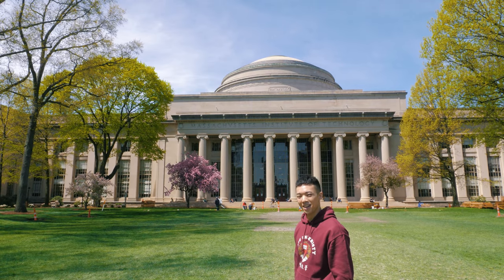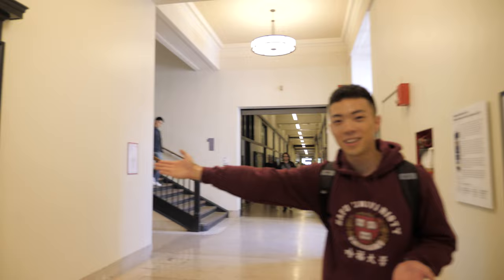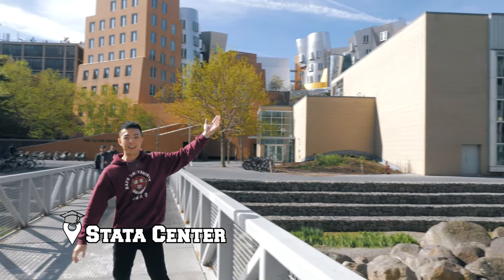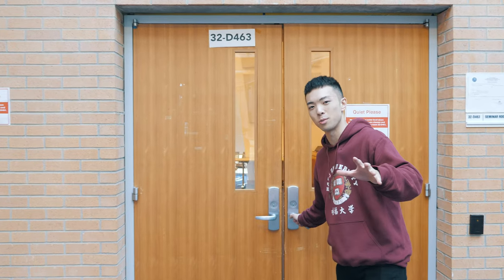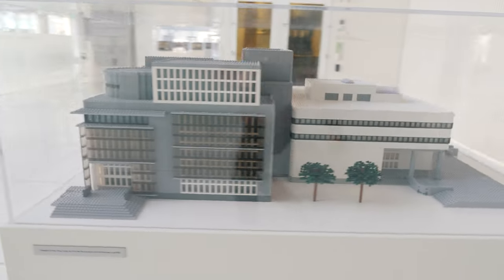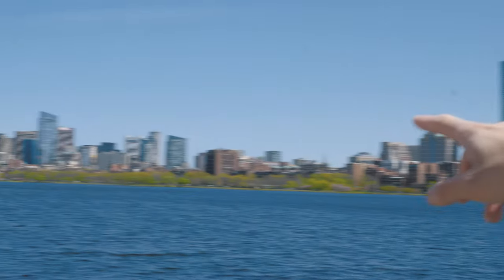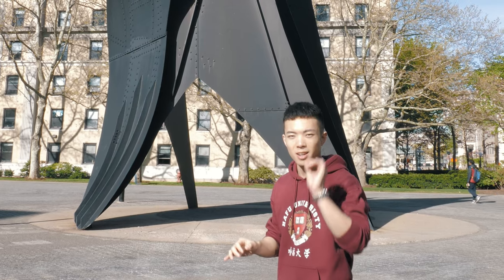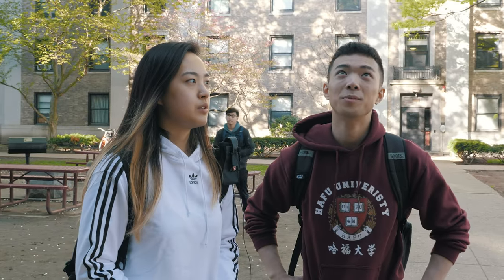MIT Campus Tour: World's Smartest Students Study Here!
This is the best MIT campus tour presented by Campus Crawl. The Massachusetts Institute of Technology campus is located just 15 minutes from Harvard!

Our college system is too complicated. Campus Crawl is a company dedicated to helping you demystify the college system and inspire you to go after your big goals! We're traveling to the top universities all across the world to showcase campus life, student culture, and of course, the college campuses. Our hope is that these videos make getting into top universities seem more achievable and realistic.

MIT is the best engineering school in the world. The MIT campus is not as big as other universities because it's located near downtown Boston. However the Massachusetts Institute of Technology campus is beautiful because it's right next to the Charles River! On a sunny day, you can ride a shared bike all the way to Harvard University within 30 minutes. MIT students are really studious and smart. When you visit MIT, you must visit the MIT Media Lab because that's where they showcase the best inventions. We hope this college vlog inspired you and good luck on your college journey!

MIT Campus Tour Guide
0:00 Killian Court
0:28 Admissions Office
0:45 The Great Dome
1:13 Barker Engineering Library
1:45 Stata Center
2:43 Classroom
3:09 Main Campus
3:22 MIT Media Lab
4:20 MIT Bike Path
4:55 Walking on Campus
5:20 McDermott Court
6:08 MIT Student Interview
6:51 MIT Dorms